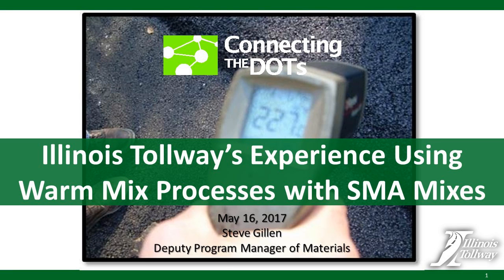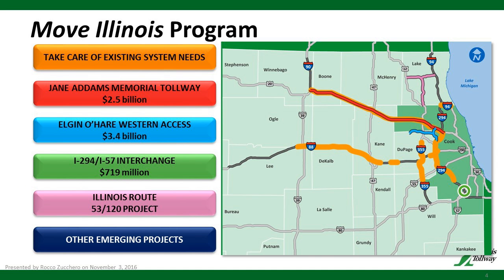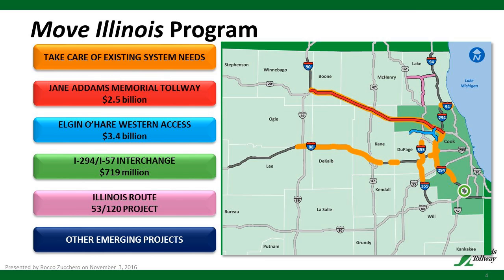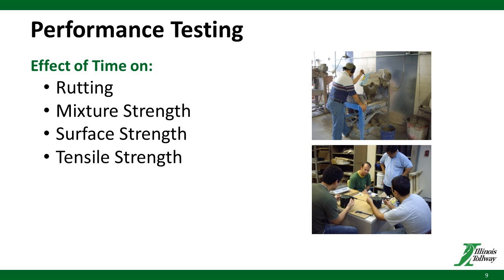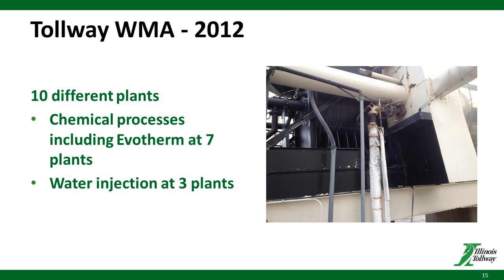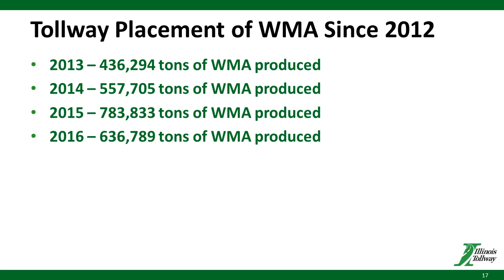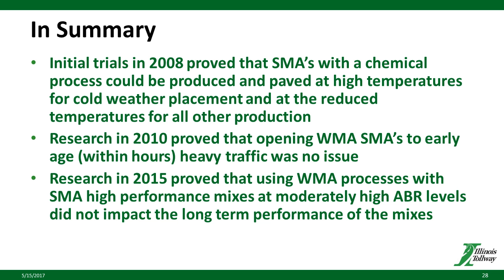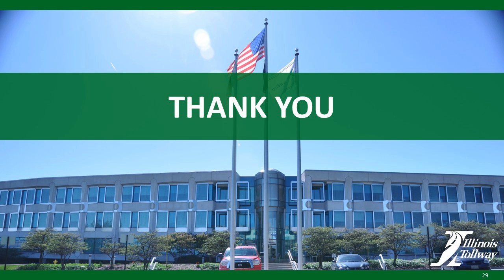Warm Mix Processes With SMA Mixes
Steve Gillen, Deputy Program Manager of Materials at the Illinois Tollway, discusses his experience using warm mix processes with SMA mixes to an interested crowd. Recorded May 16, 2017.